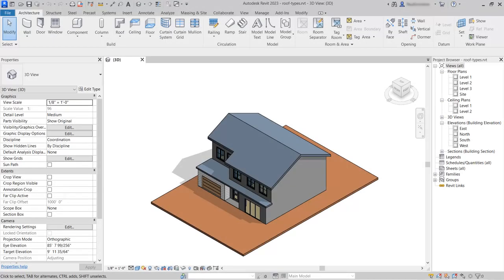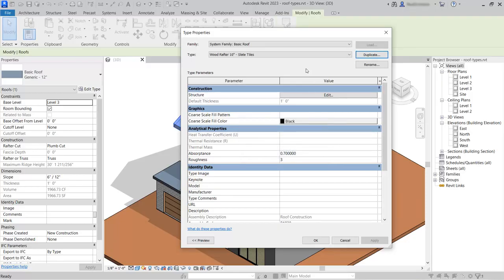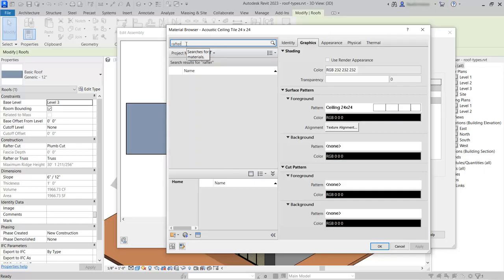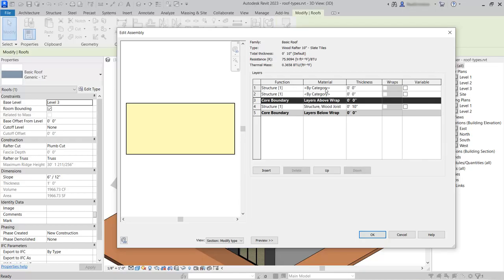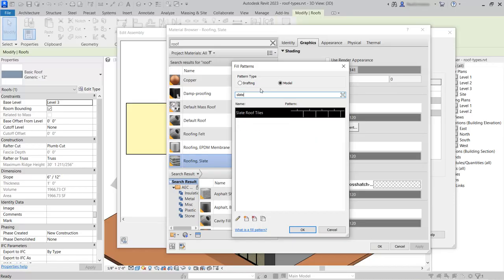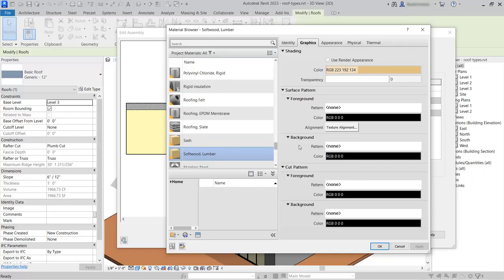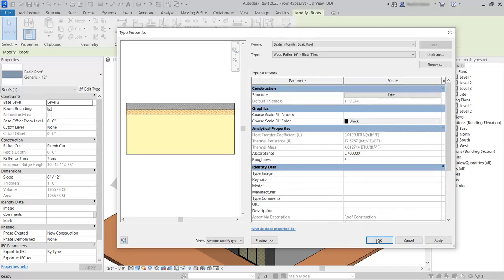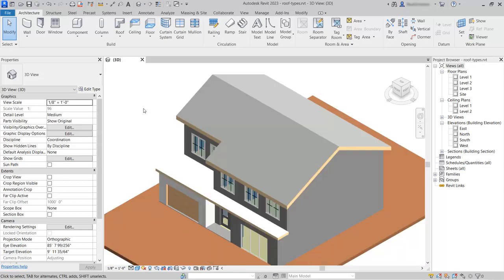4.01 Create and assign roof types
Learning objectives
After completing this video, you'll be able to:
1) Assign a new roof types to existing roof elements.
2) Create a new roof type.
3) Add layers to a roof type.
4) Assign thickness and material to layers.